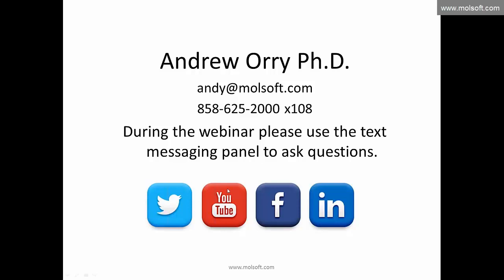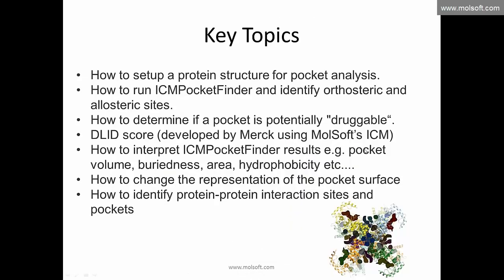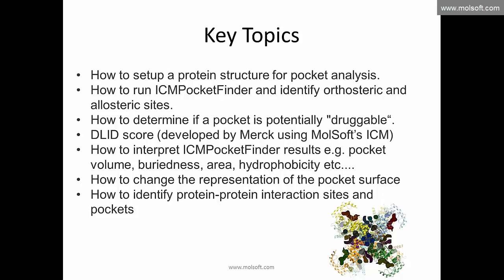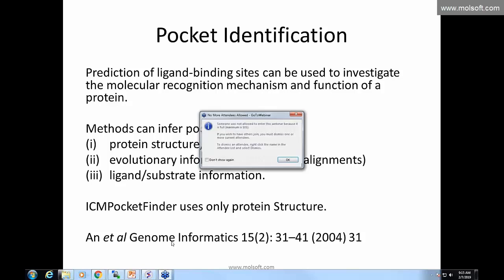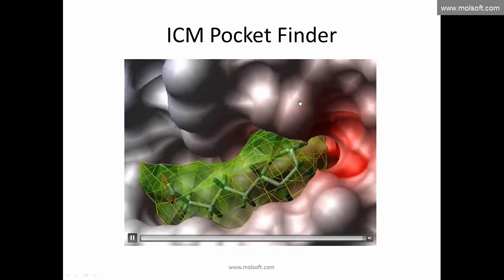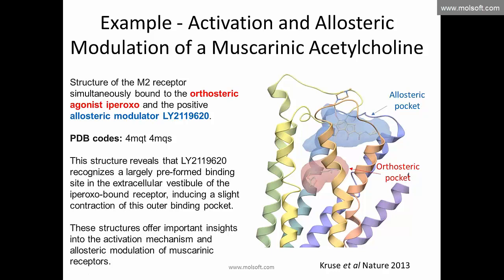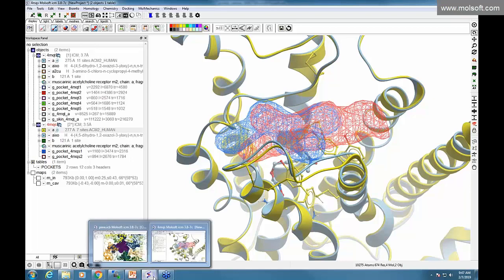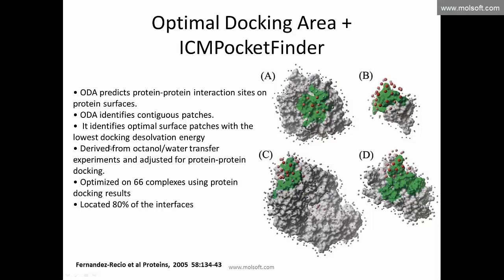How to Identify Ligand Binding Pockets and Allosteric Sites in Protein 3D Molecules.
8:55 How to run the pocket finding tool
16:00 How to change the display of the pockets, surface, coloring, lighting etc..
20:00 How to display the residues making contact with the pocket
26:50 Pocket properties - DLID score (from Merck) buriedness, hydrophobicity, Volume etc...
37:30 Identifying protein-protein interaction sites